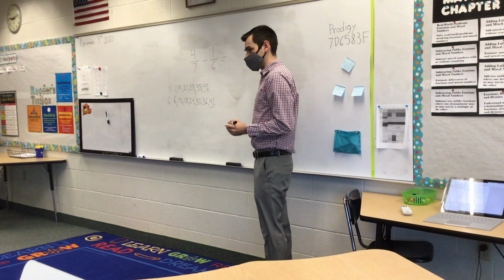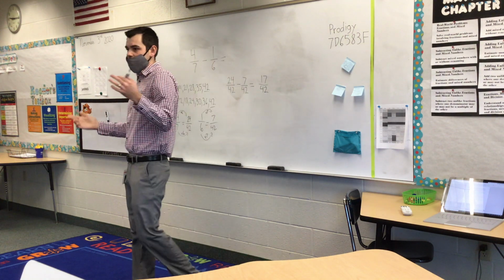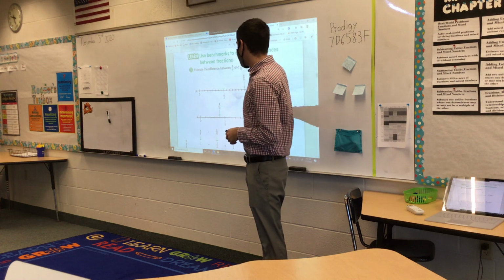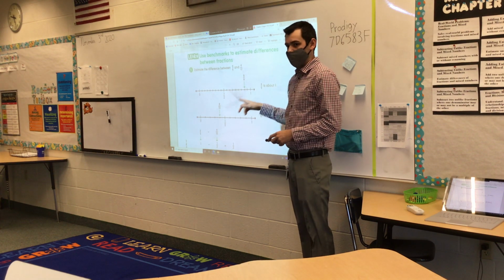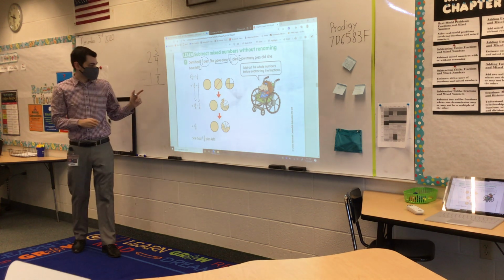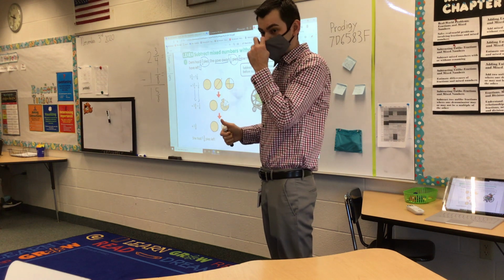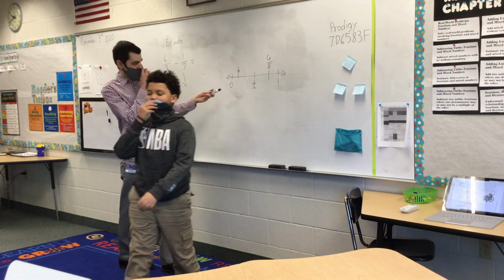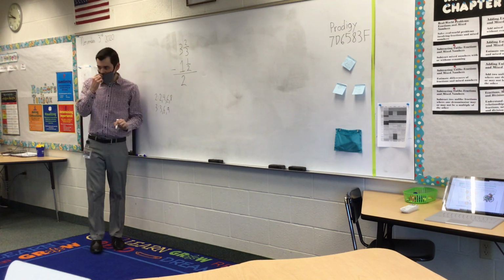Math Pages 143-145